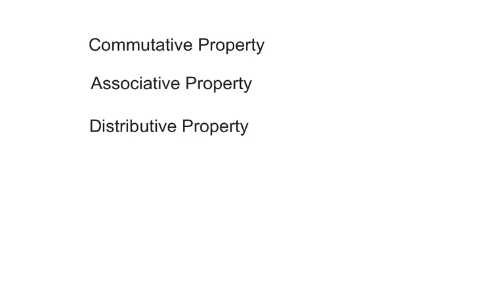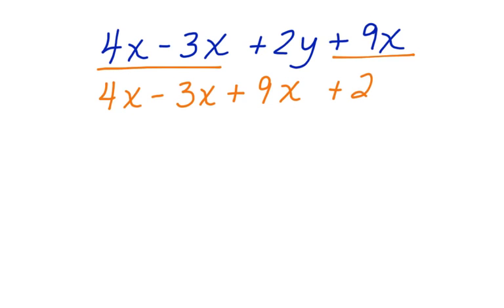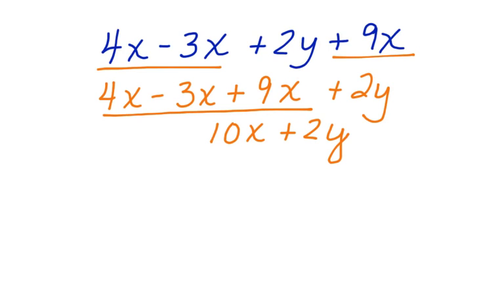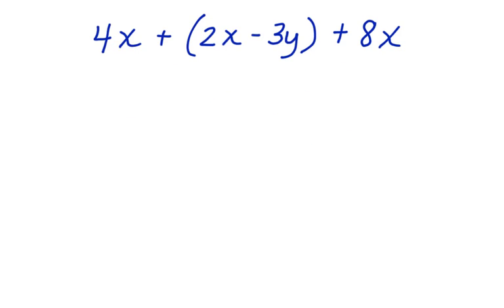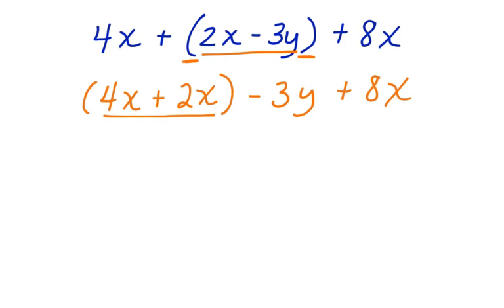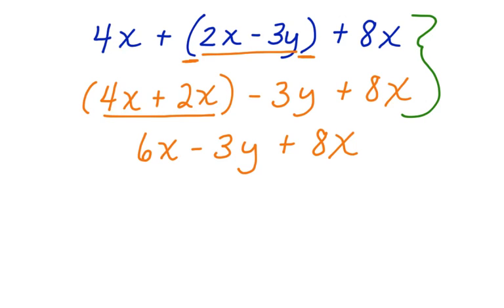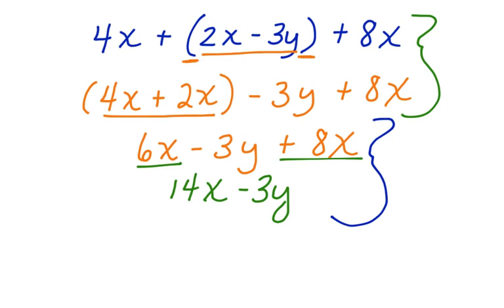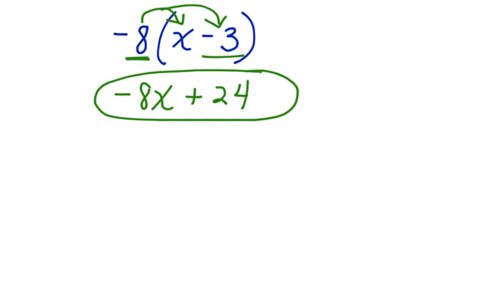Integer Number Properties